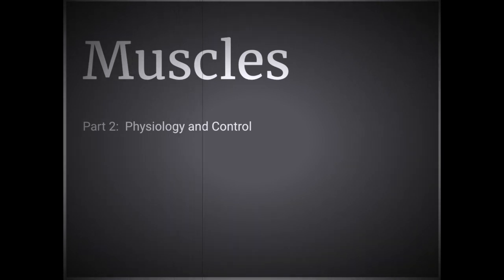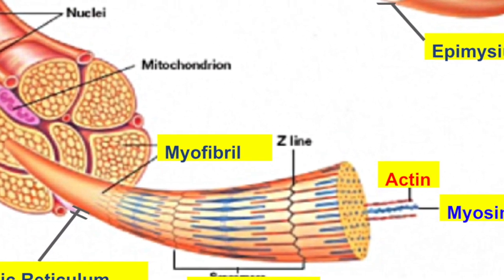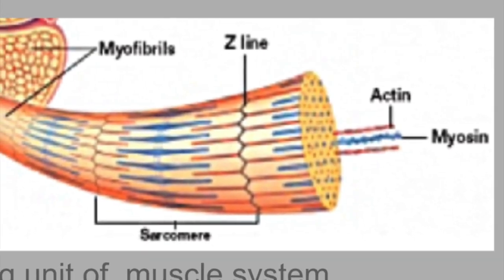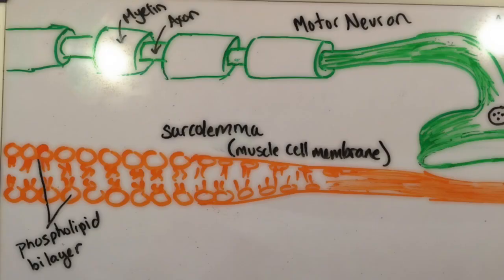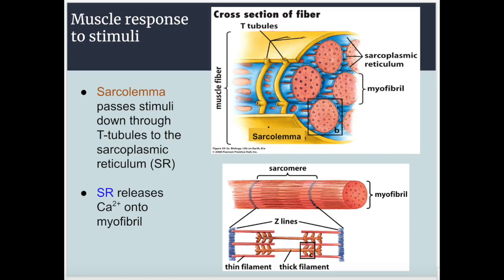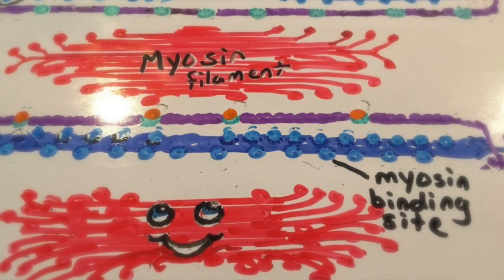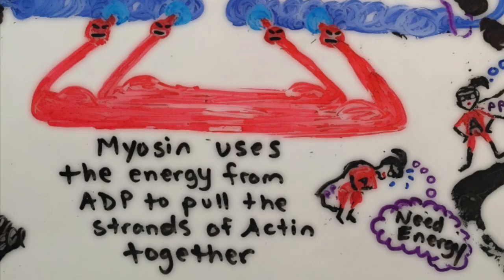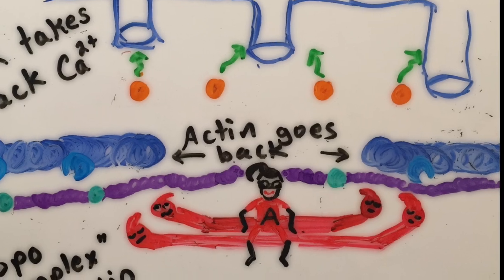Muscle Contraction Tutorial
Topics covered in this tutorial:
*Structural organization of muscle
*Microscopic anatomy and physiology of a muscle fiber (cell)
*Stages of a muscle contraction
       - Neuromuscular junction
       - Calcium influx
       - Troponin/Tropomyosin complex and Actin
       - ATP, Myosin and Actin